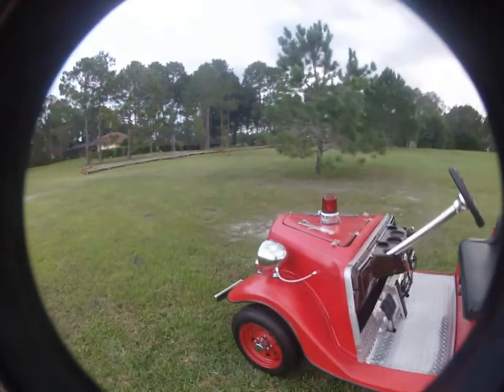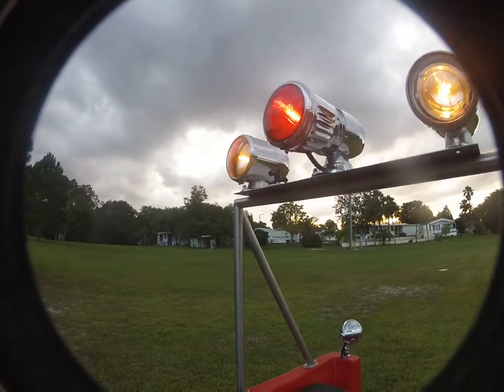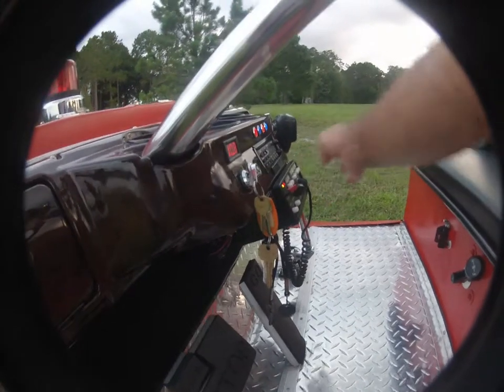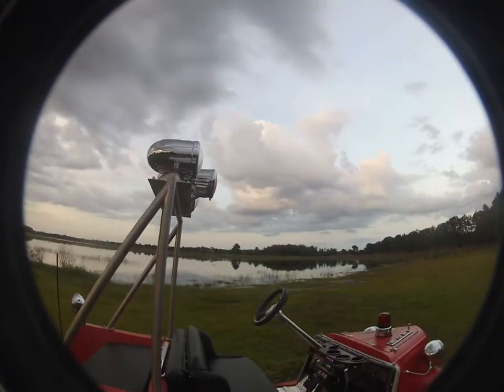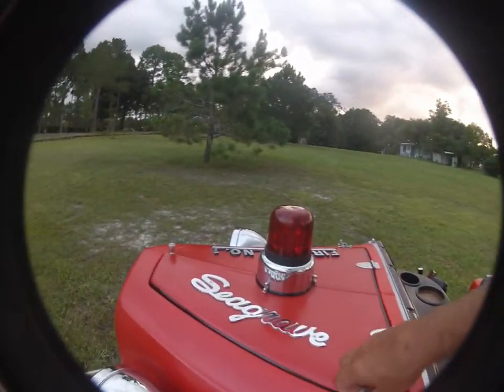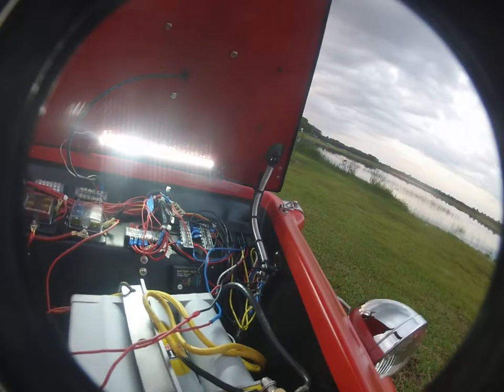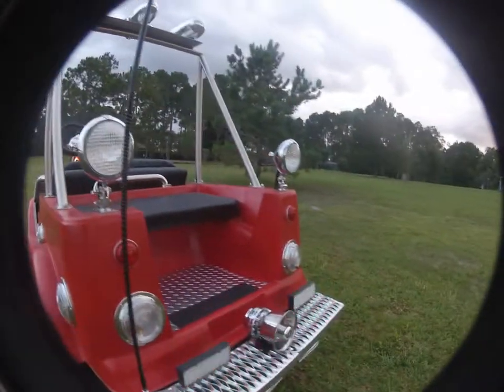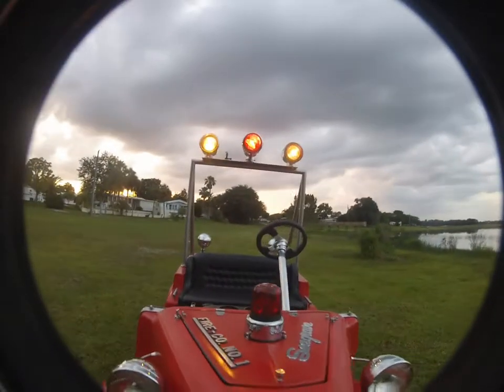Seagrave Fire Truck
About a year of work off and on.First golf car conversion.